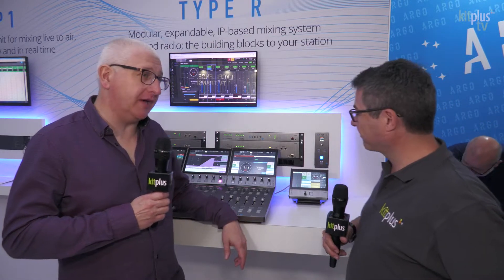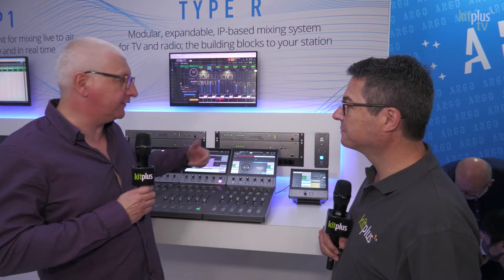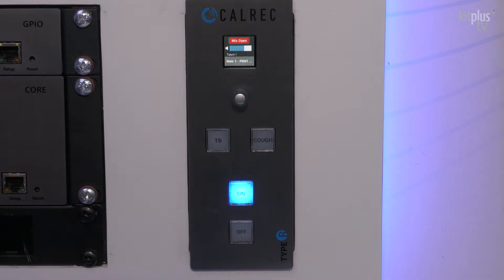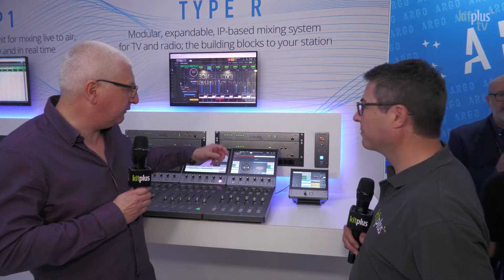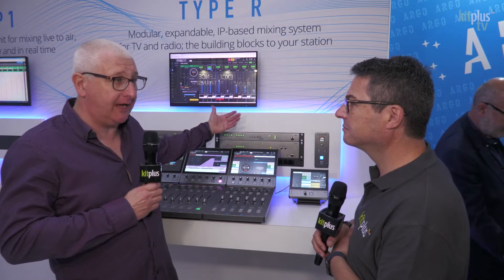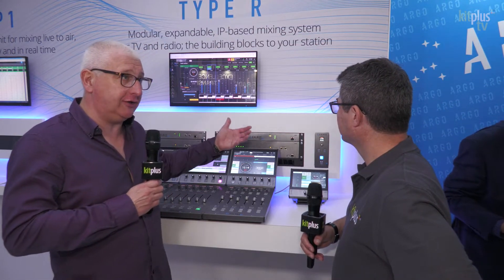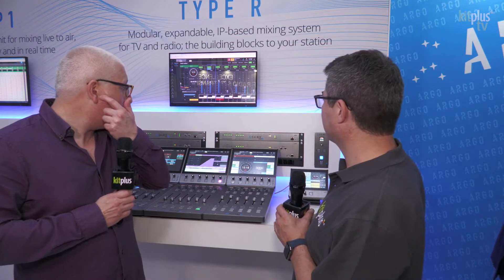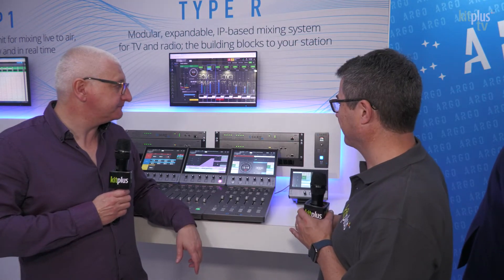Calrec TYPE R updates at IBC 2022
At IBC 2022 we speak with Dave from Calrec about the recent updates to Calrec TYPE R.